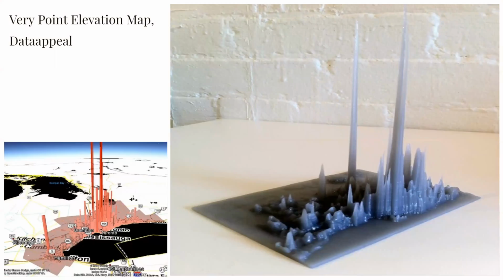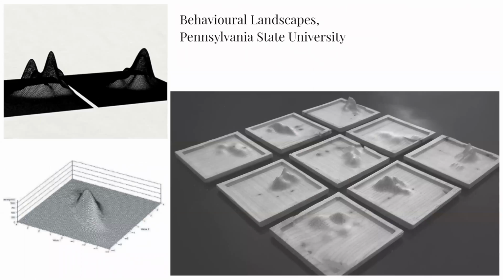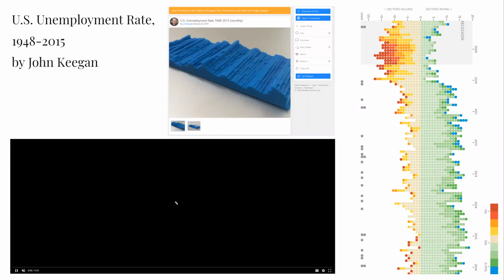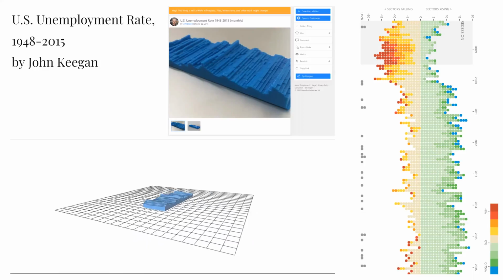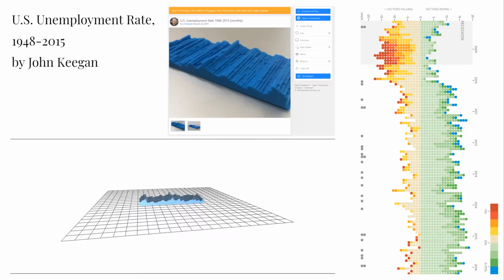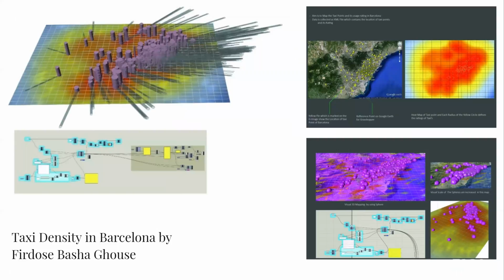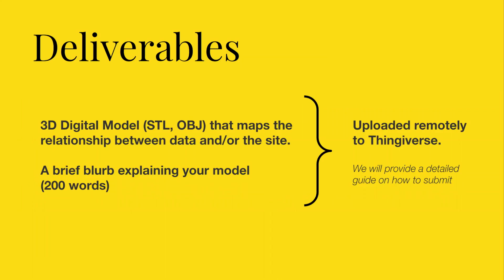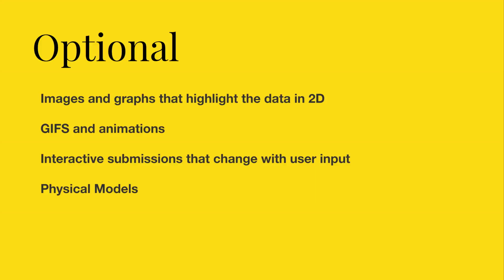Data Visualisation Model Lecture